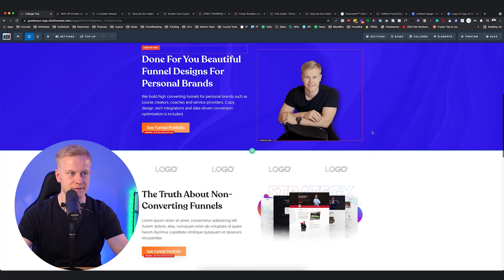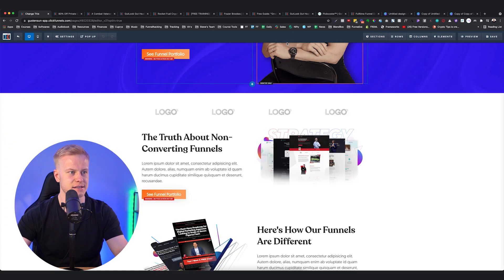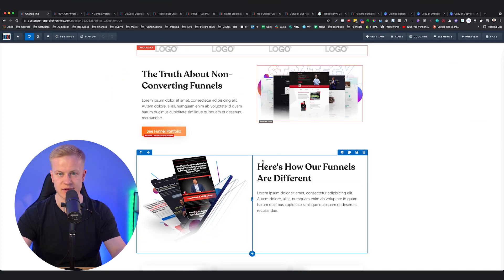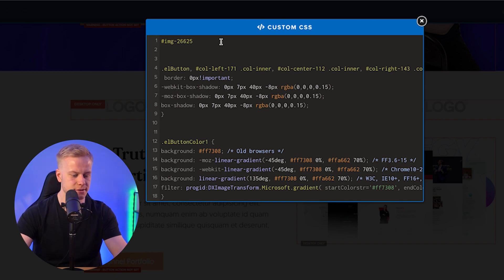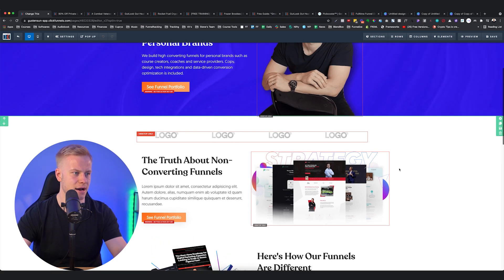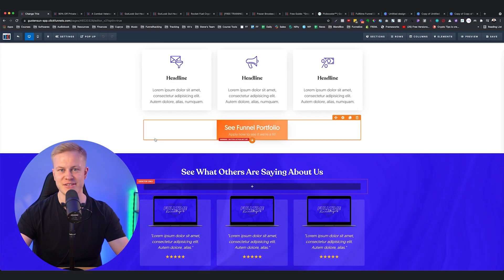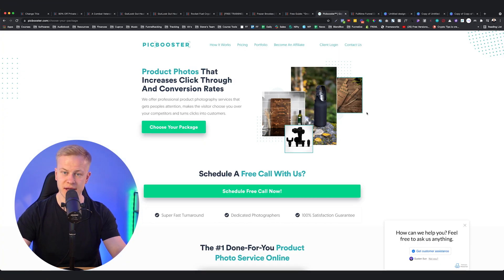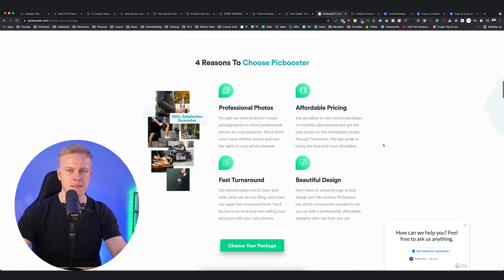Clickfunnels Tutorial & Review 2022 // 10 Tips for Better Sales Funnel Designs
Today I'm sharing a video directly from my flagship course Fulltime Funnel Designer.

In the video I'm covering 10 advanced tips and tricks on how to build sales funnels that actually convert.

Watch until the end and implement these 10 tips to increase the conversion rate and the overall aesthetic of your sales funnel landing page.

😎 About Gusten:

Hey friend, nice to meet ya. A little bit about me if you're new here... A few years ago I quit my job to pursue this dream of having a successful online business. After failing a few ventures I decided to go help online businesses with marketing instead, and since then I've never looked back.

I'm now the founder and CEO of Freedom Funnels™, the #1 company for all resources regarding sales funnels. He's also the creator of the industry leading Funnel Agency course "FulltimeFunnelDesigner™", which has quickly grown to 500+ members.

Our main business is an online Funnel Agency helping industry leaders make more sales and profit with high converting sales funnels. Previous and current funnel clients include Tony Robbins, Dean Graziosi, Russell Brunson, Robert Kiyosaki, Clickfunnels, Dan Kennedy, Multiple Club, Steve Larsen, Anthony Morrison, Adrian Morrison, Krista Mashore, Akbar Sheikh, Till Boadella, Josh Nelson, Frazer Brookes and many other 7 and 8 figure entrepreneurs.

After 500+ funnels built over the last few years and creating a life of financial freedom, I'm now focused on helping others learn the power of sales funnels, both for their own products and services as well as for those who want to sell funnels as a service to clients.

What makes the trainings unique is for every concept, there's a framework and pre-made tools and templates done-for-you so you can just plug and play them into your own business and save months of hard work and thousands of dollars in the process.

Excited to have you, and curious to learn more about you in the comments below.